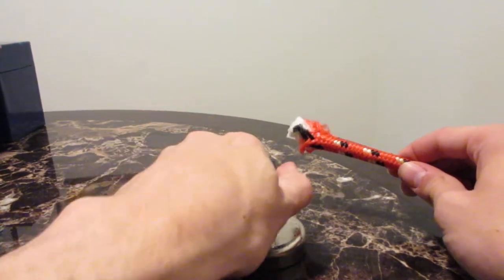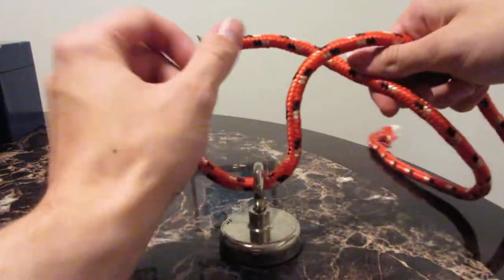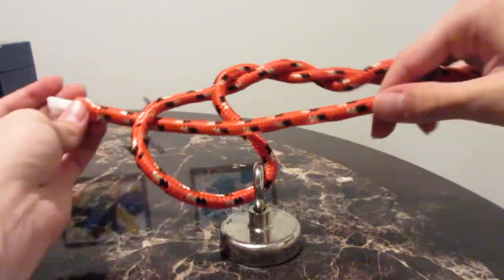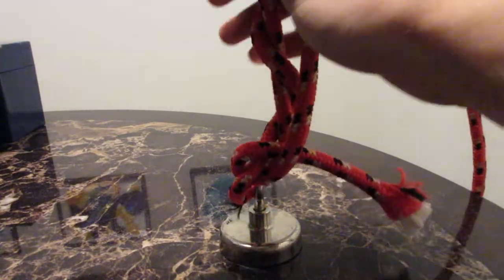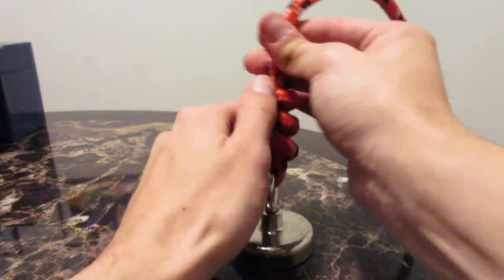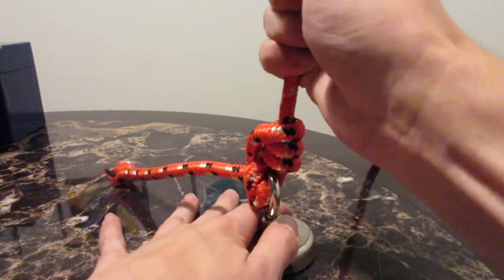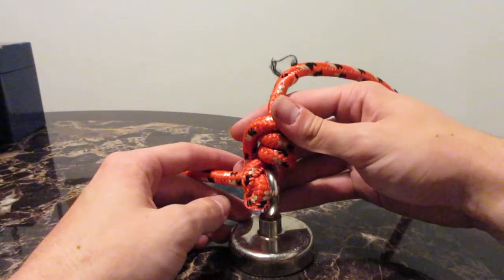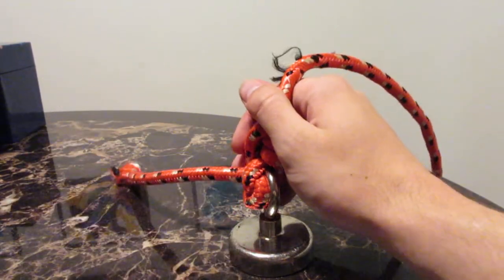How to Tie a Cinch knot EASY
If you guys like this let me know down in the comments.

►Main Reel
►GoPro Case
►Fav Bait
►Fav Line

- - - - - - Deeper Smart Sonar - - - - - - - - -

- - - - Other - - - -